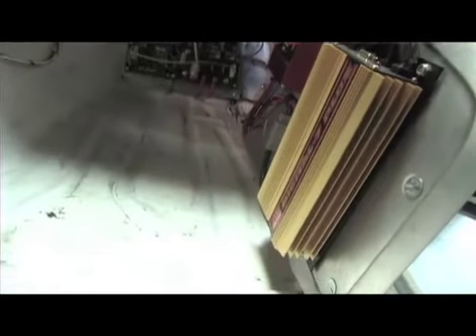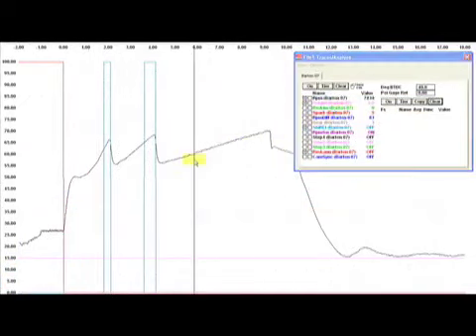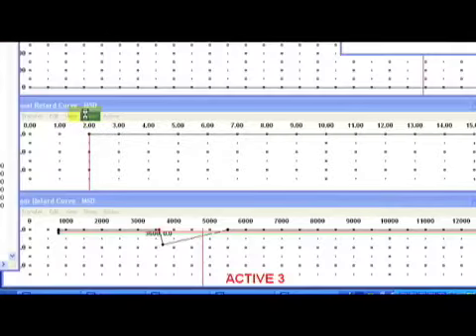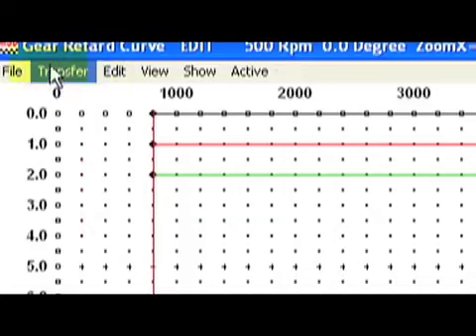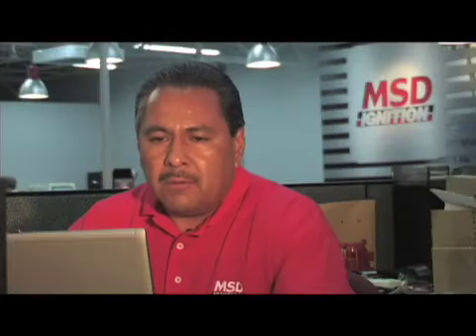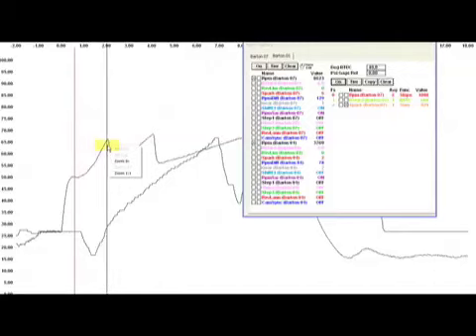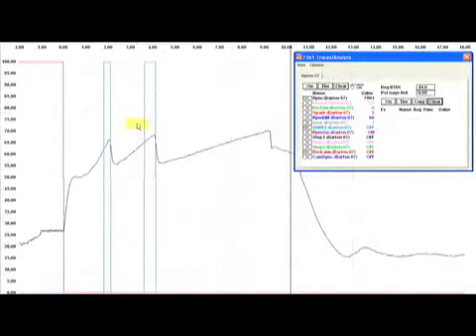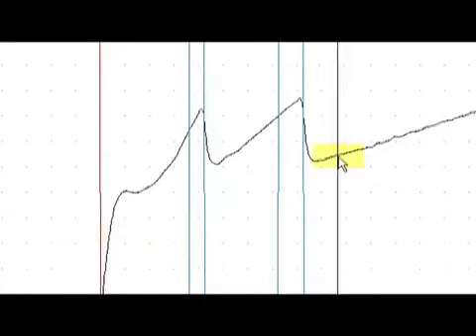Part 4 MSD Ignitions Pro-Data+ Software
Part 4 of a 5 video episodes-watch as we delve into data acquisition feature of the Pro-Data+ Software.